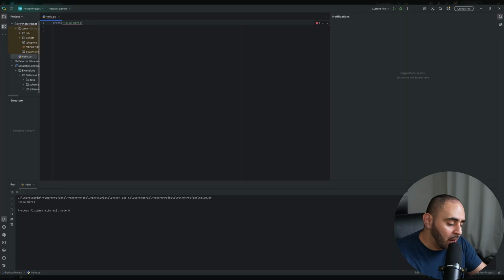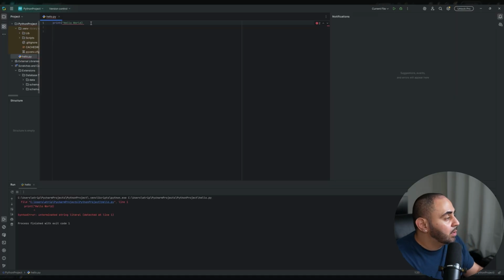what is an IDE (integrated development environment)?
- I go over what an IDE is
- explain the different areas of an IDE
- printing the first line of code
- showing what syntax error looks like